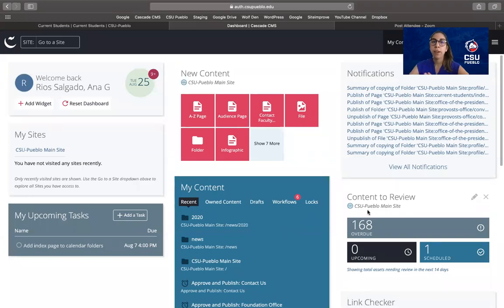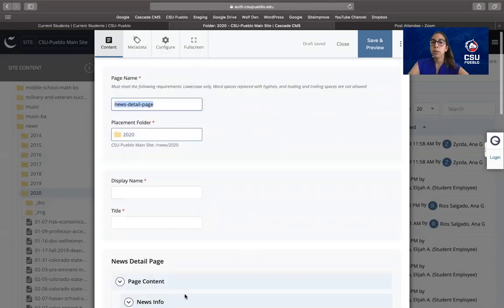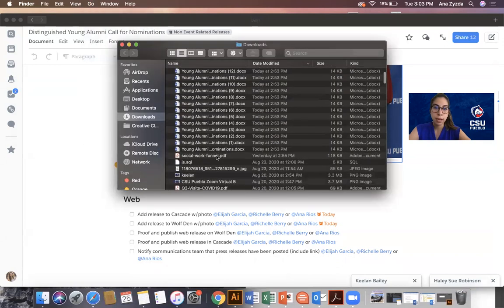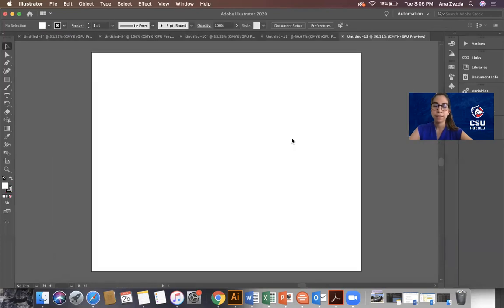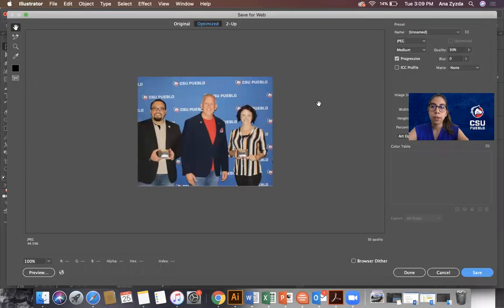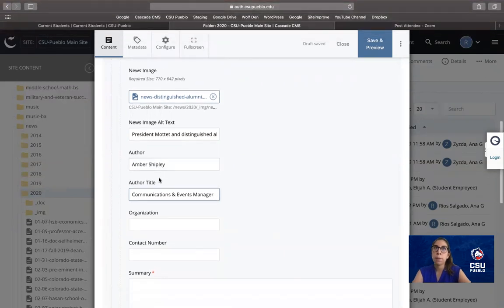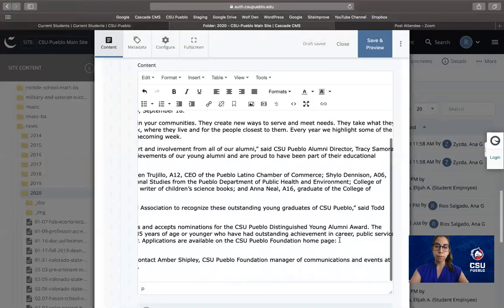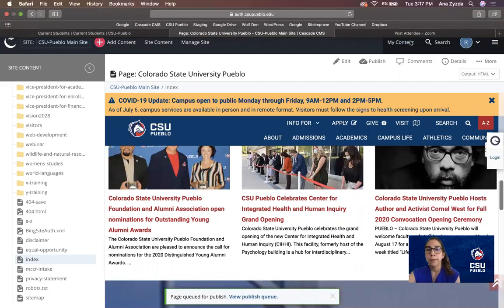Press Release Web Training